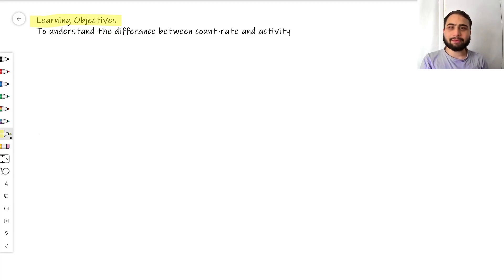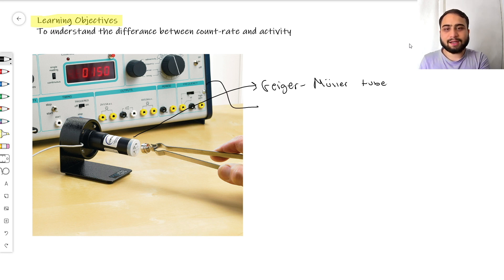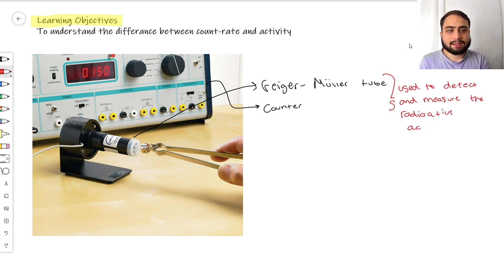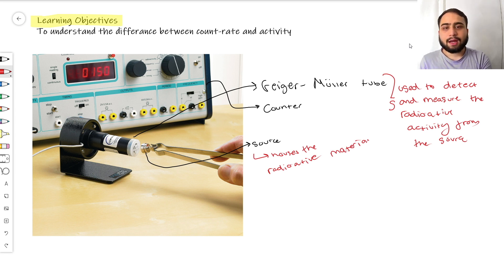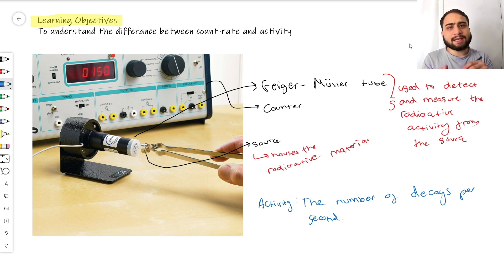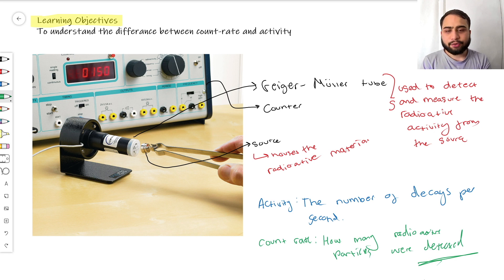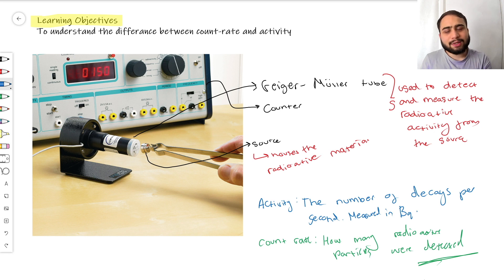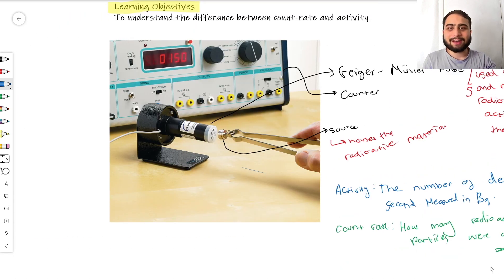Count Rate: Radioactivity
Access industry leading content on Education Equation - all FREE videos an each part of your exam board specification across Maths, Physics and Chemistry. Understand what your strengths, weaknesses are on a topic by topic level and use our AI powered analytics and custom reports, to get your goal grade in the exam!

The best technologies in education at your fingertips and free.. forever

This content was made to be suitable for EdExcel, AQA and OCR A exam specifications.

Learning objective 0:06
Count rate v Activity 0:19